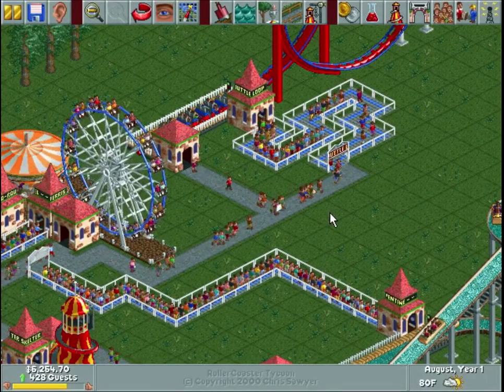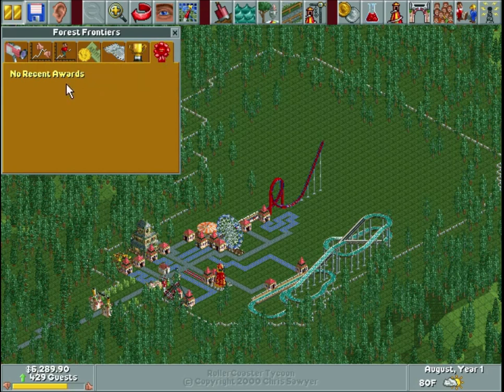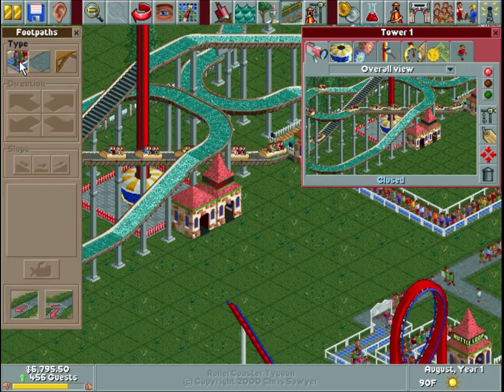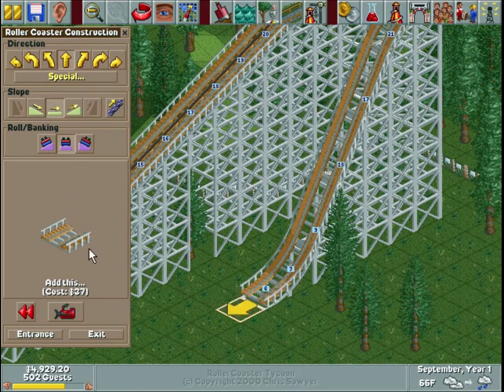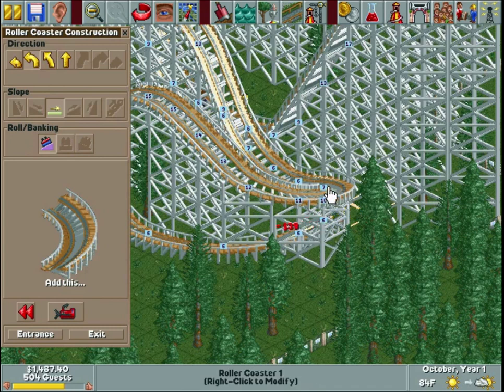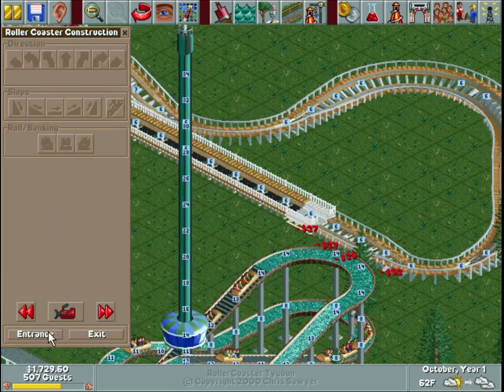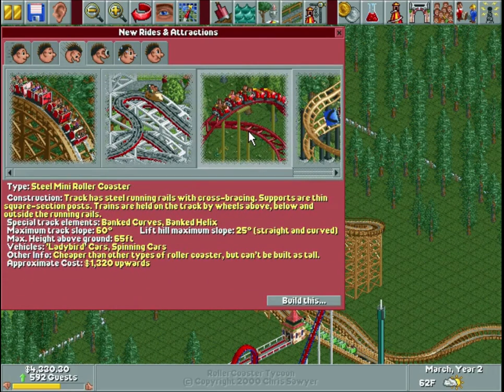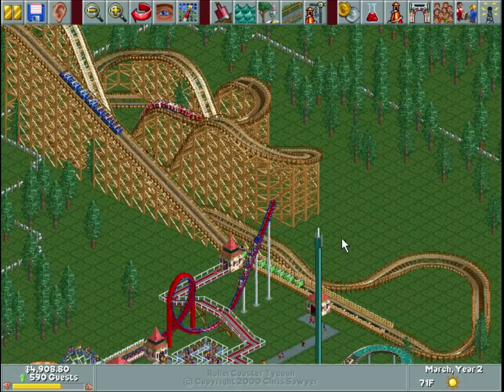| Let's Play | RollerCoaster Tycoon - The Tower, The Splinter, & The Trophy (Ep. 3)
Map: Forest Frontiers (Part 3)

In the 3rd episode of this series, we build the promised wooden coaster, The Splinter, and finally finish out our time on Forest Frontiers by being awarded the figurative trophy for reaching our objective of having 250 guests in the park with a park rating of at least 600 by the end of October, Year 1. If you've played this before, tell me that last sentence didn't bring back memories! Thank you all so much for the support thus far and I look forward to continuing this series for quite a while to come!